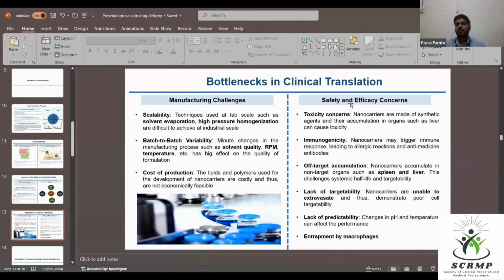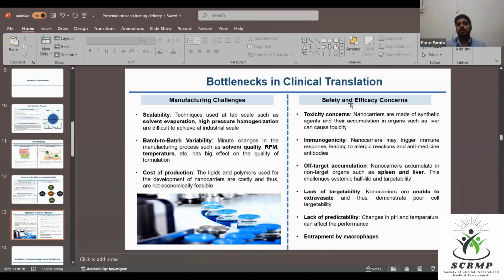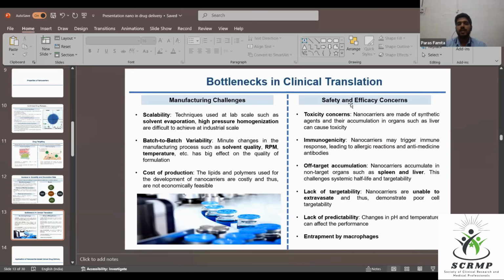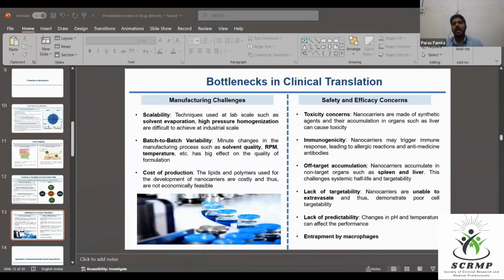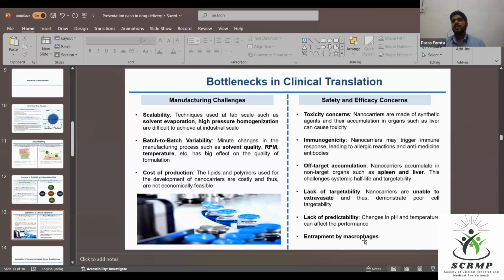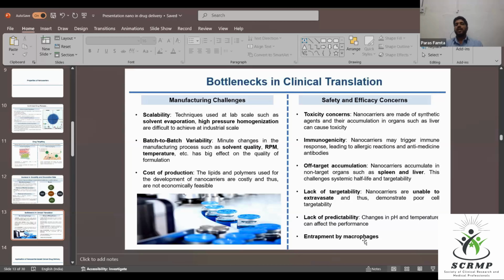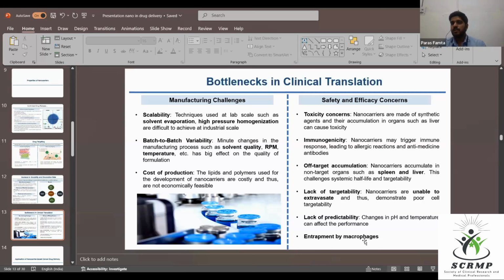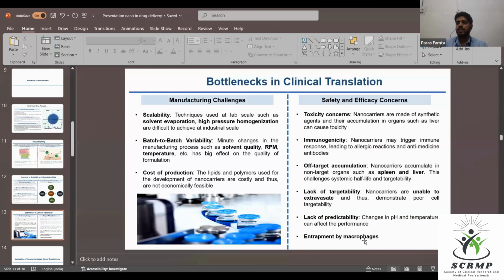Webinar 06: Nanotechnology in Drug Delivery with Paras Famta.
🌟 𝗪𝗲𝗯𝗶𝗻𝗮𝗿 𝗛𝗶𝗴𝗵𝗹𝗶𝗴𝗵𝘁𝘀
Relive the essence of "Nanotechnology in Drug Delivery" from our Future Rx Dialogue Lecture Series featuring the Esteemed Speaker Paras Famta.

🗓 Event Date: 27th December, 2024
⏰ Time: 5 PM to 6 PM (IST)
🎥 Watch Now.